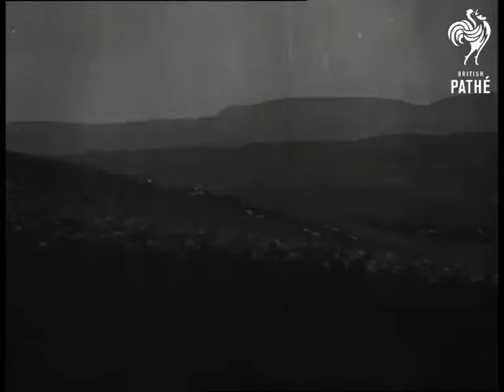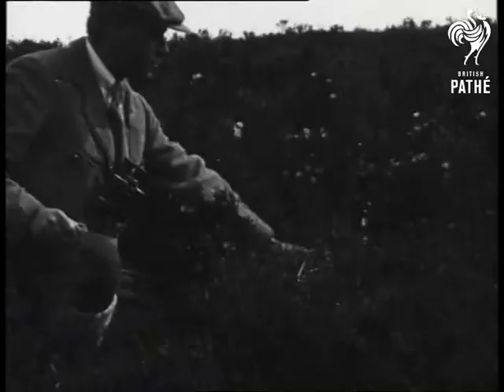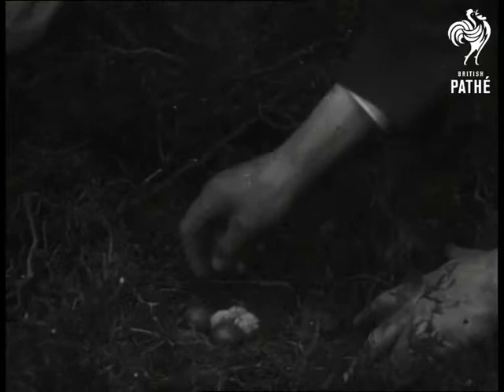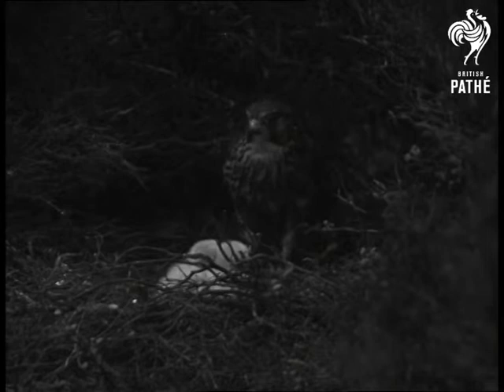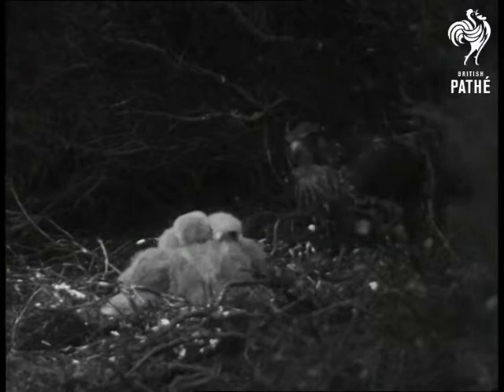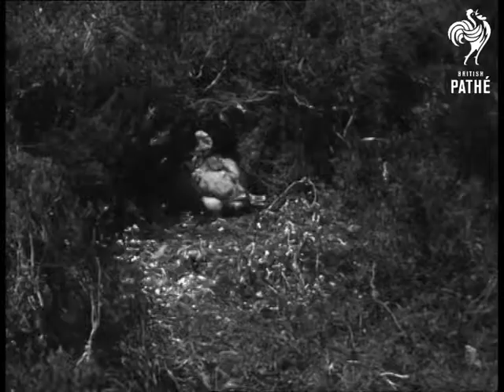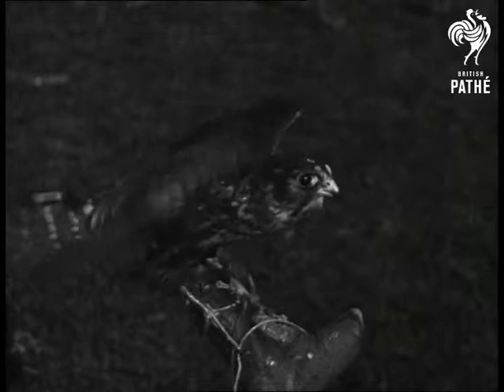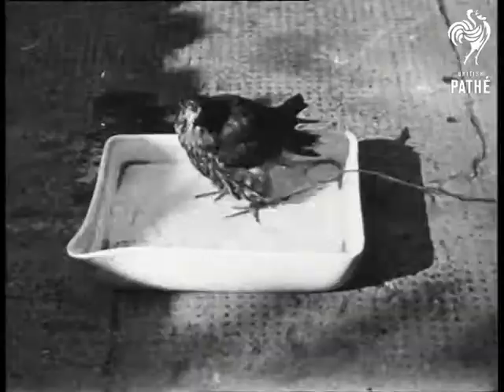Secrets Of Nature - The Merlin (1930)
A Pro Patria Films Ltd presentation produced by British Instructional Films Ltd.

Central Wales landscape.  Sheep run on the hills.  Motorcycle speeding up a rough road on a mountain.  Tow people walking through the heather.  They are bird watchers and find a good spot to hide whilst they look through their binoculars at the bird life.  They spot a pair of Merlins and decide to look for their nest.  C/U of four eggs in a nest.  They build a hide from pieces of wood and canvas in which the cameraman could film the birds.  They cover the hide with heather and the cameraman gets in.  This will be his home during the daylight hours for the next month.  He takes into the hide some refreshment  - a china jug of the sort which usually contains scrumpy with XXX painted on the side (but not before one of the hide builders has a swig). C/U of the nest, one of the Merlins has hatched.  Shots of the mother feeding the babies a small bird.

Shot of the "plucking ground" several miles away.  The mother bird reacts to the sound of the camera and puffs up her feathers.  The chicks are growing and we see them being fed small morsels of food.  One chick learns to flap his wings.  Shot of three chicks sitting on a man's arm.  The chicks begin to explore.  The growing birds again sit on the cameraman's arm.  One of the birds is chosen to be the filmmakers' pet.  He is fastened to a tree stump by a cord.  A young boy holds out titbits and the bird flies and lands on his hand to eat them.  A rabbits head is placed on the ground and the bird flies to that and begins to eat it.  The bird is so gentle that he will "take a piece of rabbit from his mistress' lips".  Shot of woman feeding and holding the bird.  In olden days the Merlin was a "lady's hawk".  C/U of the bird on the woman's hand.  Merlin taking a bath.  It seems that the narrator is the cameraman we have seen in the film.

Note: there are 2 combined prints of this film.
 FILM ID:1361.07